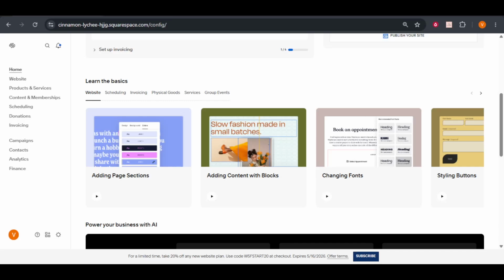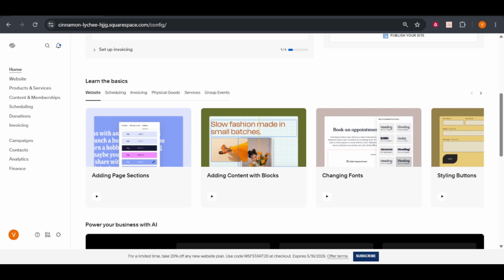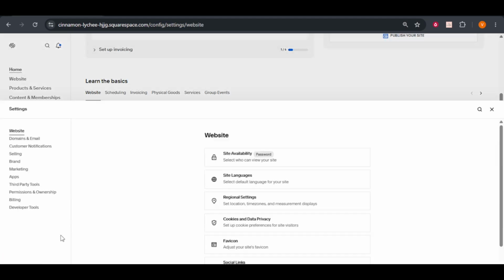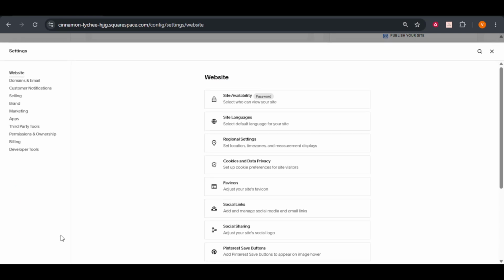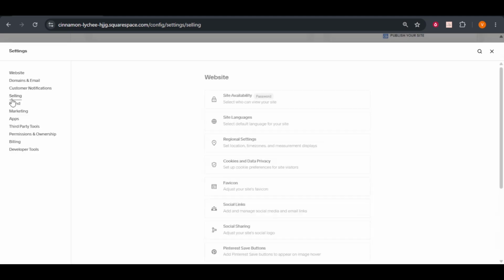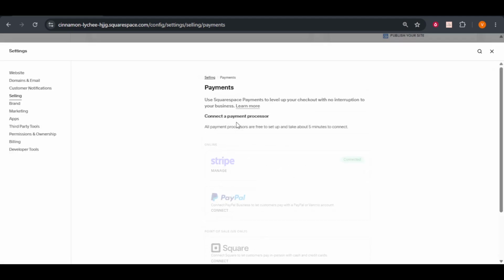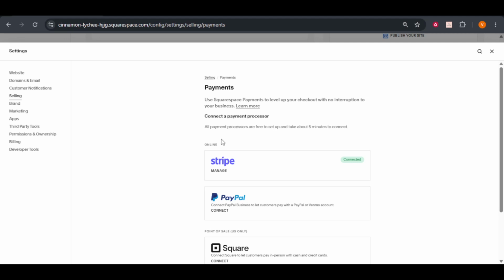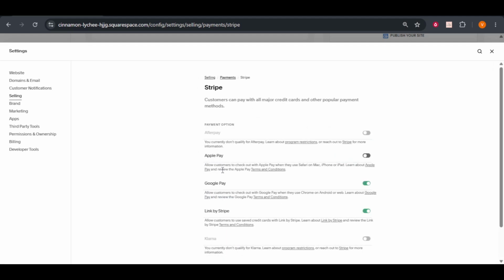How to Accept Apple Pay on Squarespace Website 2026 (Simple Step)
In this comprehensive tutorial, we will guide you through the exact steps needed to accept Apple Pay on your Squarespace website. Learn how to integrate this popular payment method to increase sales and improve your customer experience.

By the end of this video, you'll be equipped with the knowledge to set up Apple Pay smoothly and efficiently. Don’t miss out on this essential skill for your online business—watch till the end and take your website to the next level!